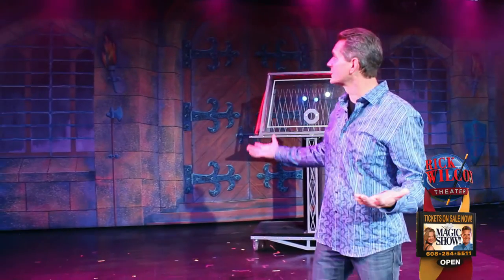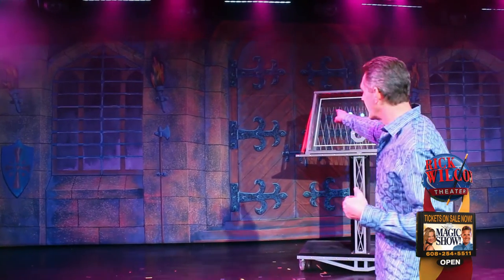Theater Backdrop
Rick Wilcox discusses what it took to install a theater backdrop that rolls down on cue.